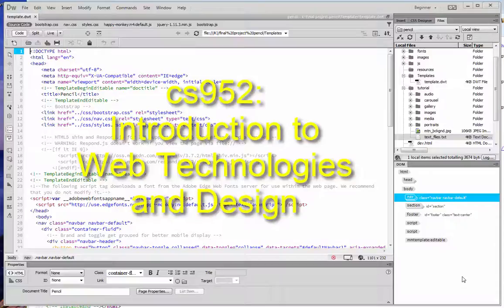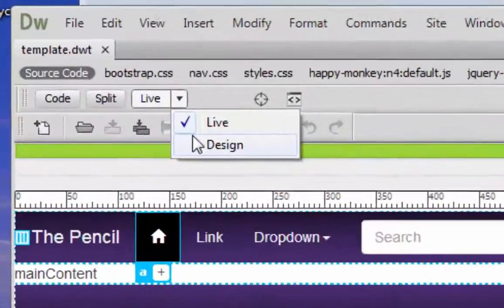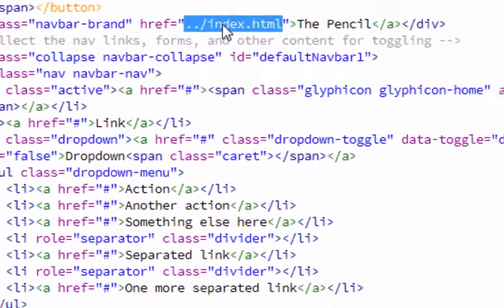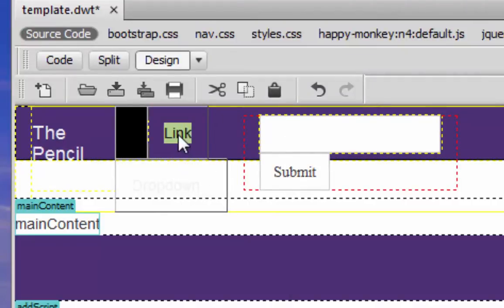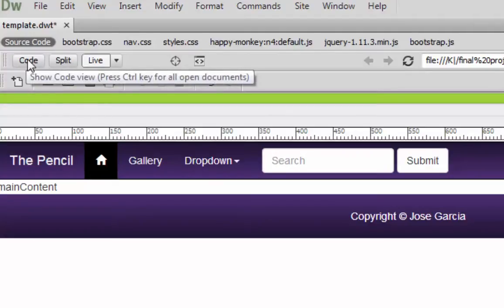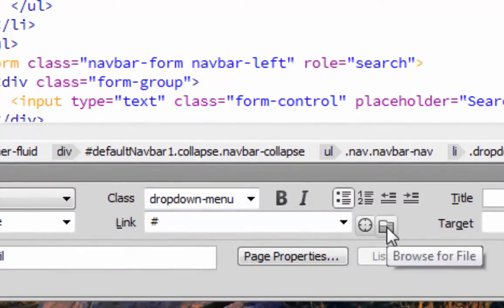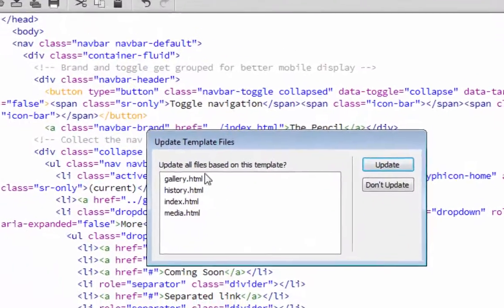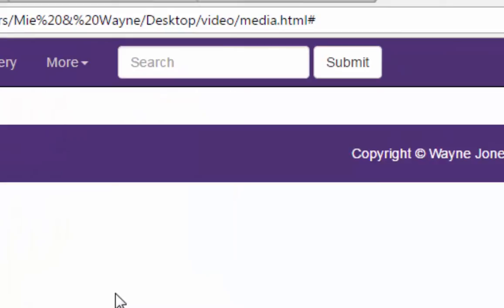Dreamweaver CC 2015 - Tutorial - cs952 Fall m05-04